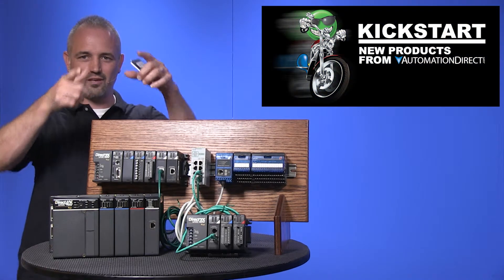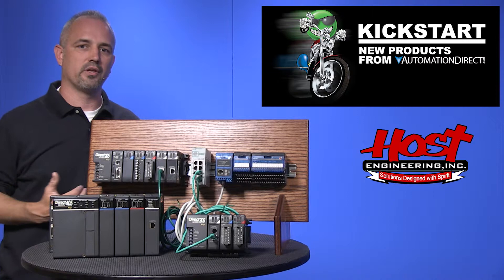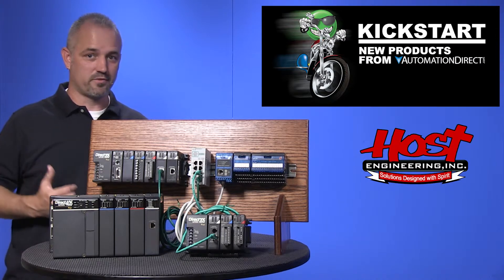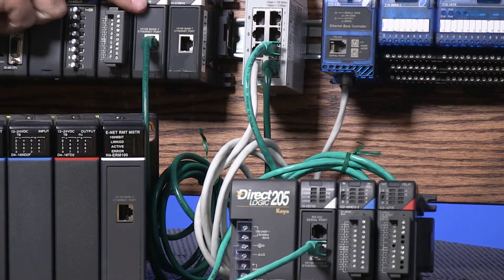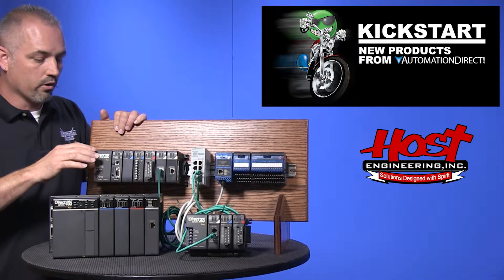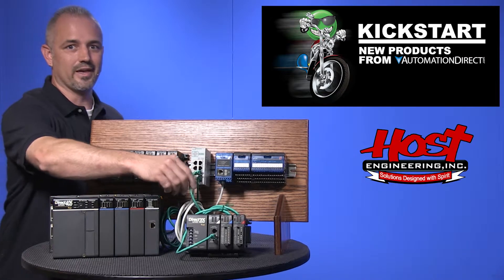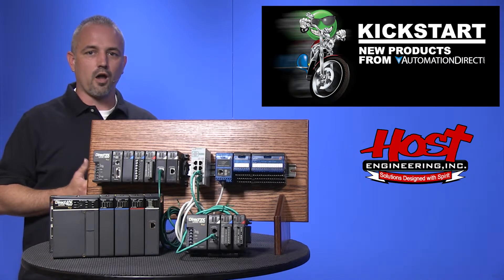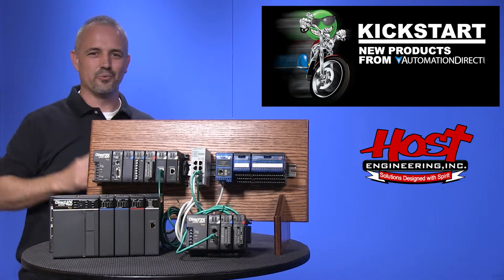DirectLOGIC Ethernet Remote Master (ERM) Modules for DL205 & DL405 PLCs from AutomationDirect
Ethernet Remote Master modules include the H2-ERM100 and the H4-ERM100. The H2-ERM100 connects any DL205 or Do-more H2 Series PLC's local CPU base to remote slave I/O over 10/100BaseT Ethernet. The H4-ERM100 connects the DirectLOGIC DL430, DL440 and DL450 CPU bases to Ethernet Base Controller (EBC) slave I/O over 10/100BaseT Ethernet.

Related AutomationDirect.com part numbers: H2-ERM100, H4-ERM100